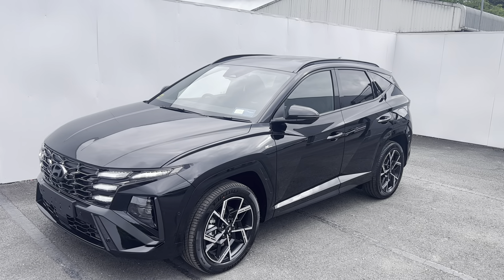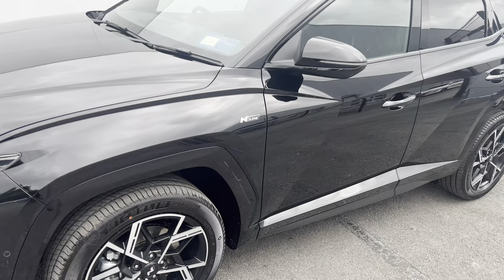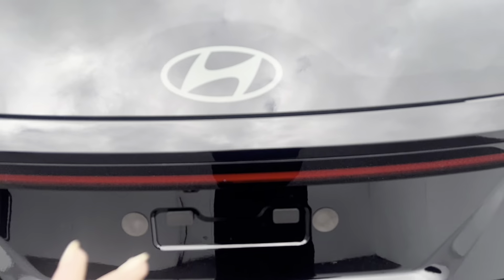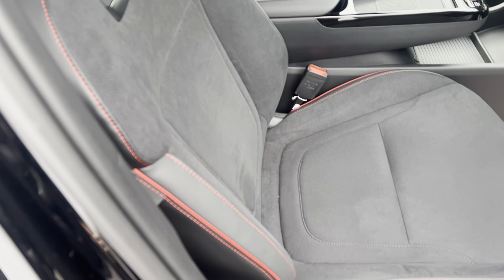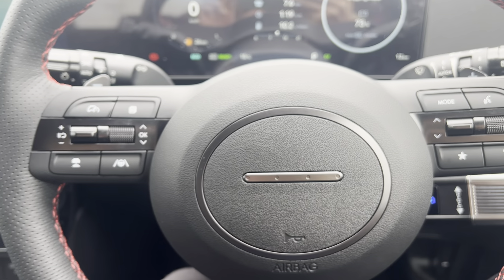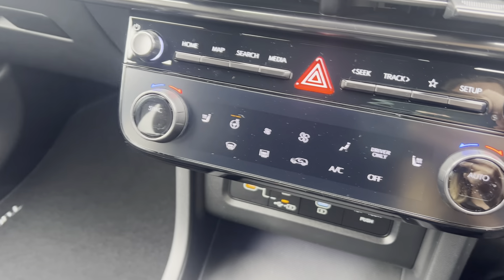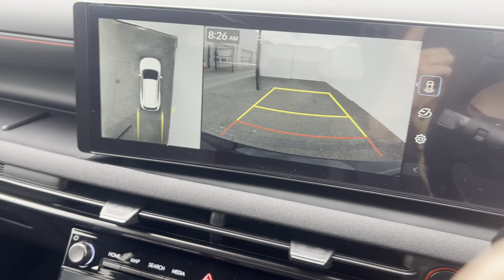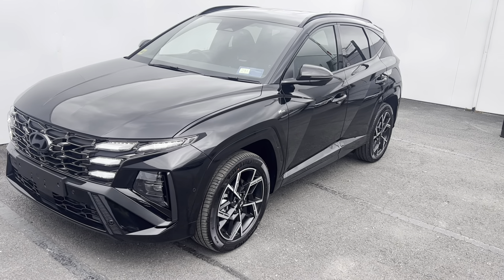2024 Hyundai Tucson N Line PHEV Black (NEW FACELIFT)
Enjoy incredible offers on our used selection at Kearys Hyundai.

Contact Kearys Hyundai in Mallow at (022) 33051.

We're open 6 days a week, Monday to Friday from 9:00am to 6:00pm, and Saturday from 10:00am to 5:00pm.

We operate a transparent one-price policy, hassle-free with no gimmicks. Finance and nationwide delivery are available, and trade-ins are always welcome. Kearys is one of Ireland's leading motor groups, offering immediate nationwide delivery.